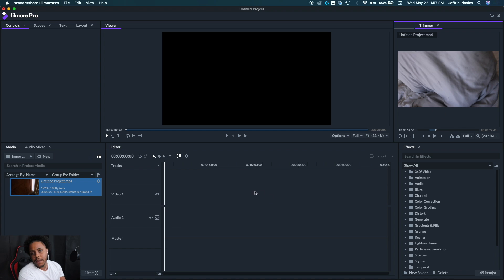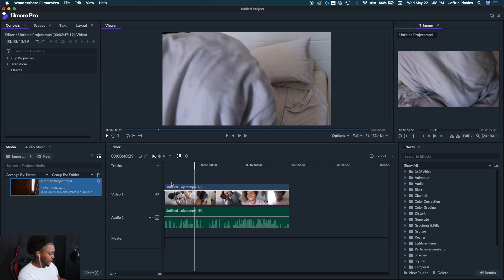How To Edit The Best Pranks / with FilmoraPro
Amazon wishlist​